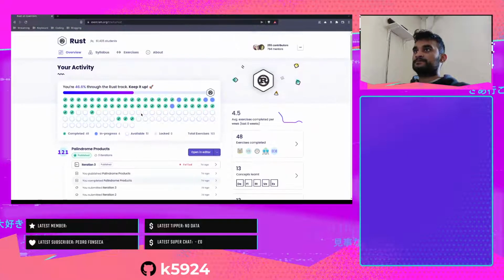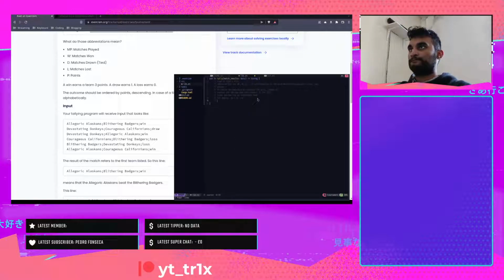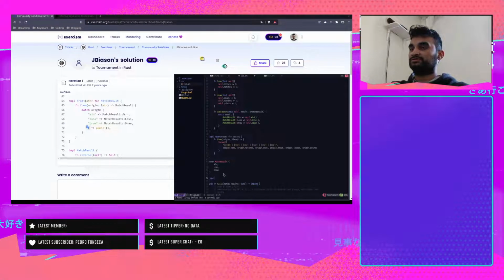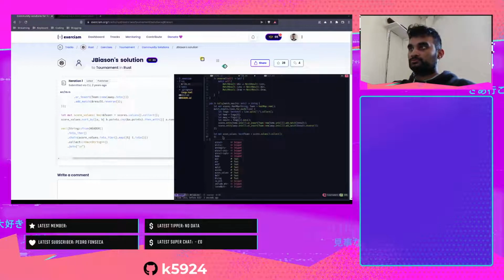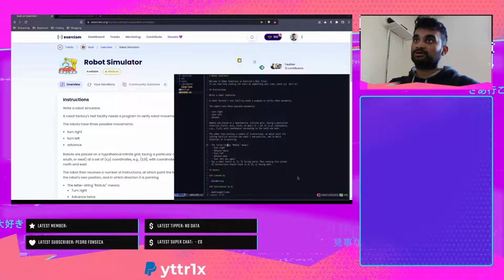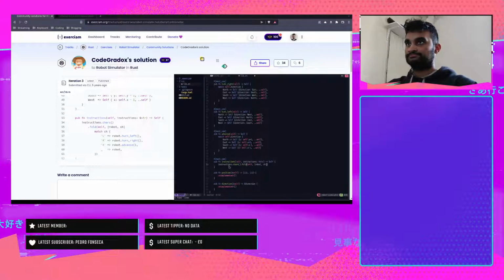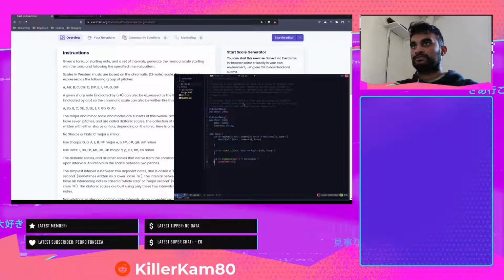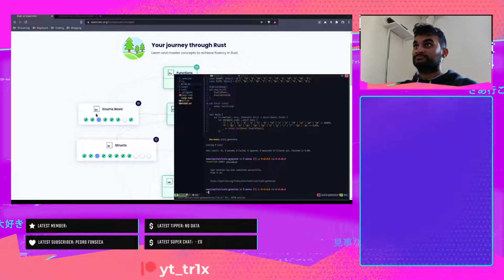Learning Rust Part 17: Tournament, Robot Simulator, Scale Generator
Credits

0 Views - Nov 19, 2023
🔥 Latest Tipper:
0 Views - Nov 19, 2023